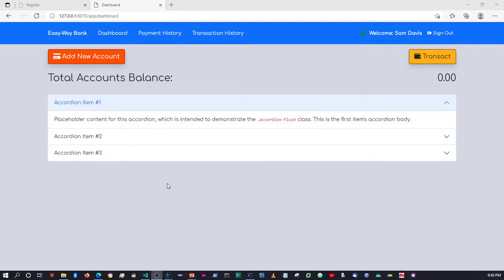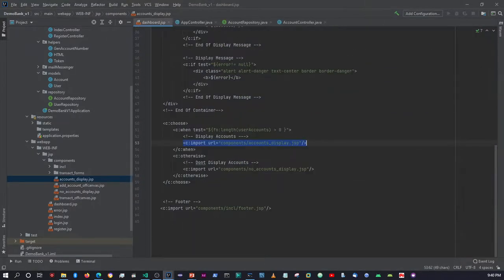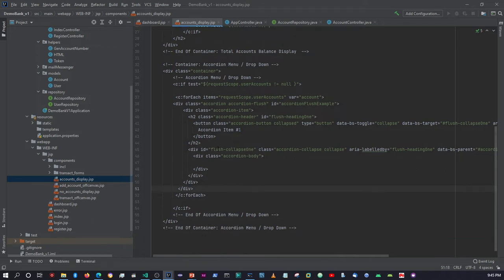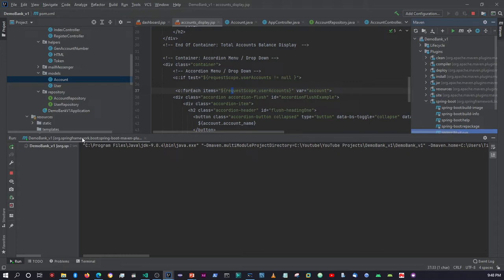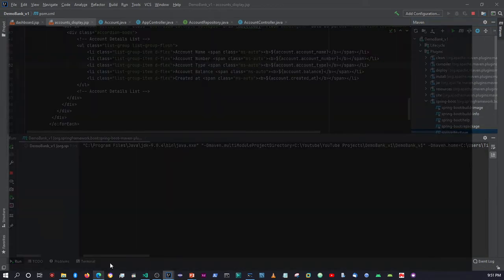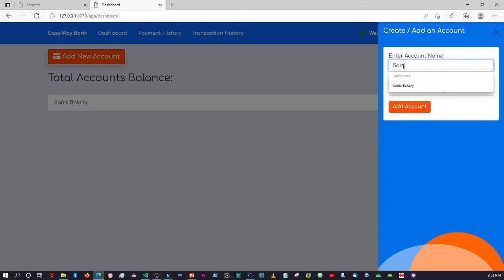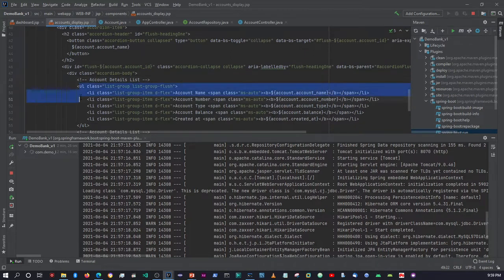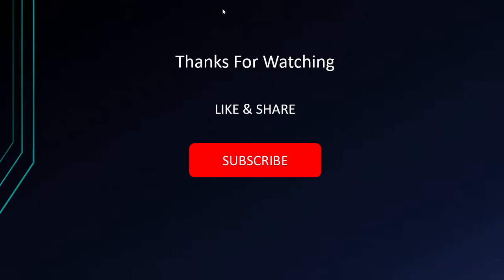27 DEMO ONLINE BANKING APP WITH SPRING BOOT BANK ACCOUNTS DISPLAY AND ACCORDION STYLING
Hi Guys

In this video we will be setting up, and styling our dashboard page to display our bank accounts.